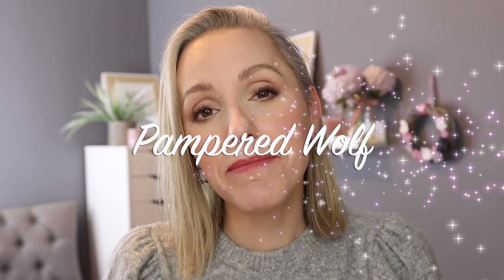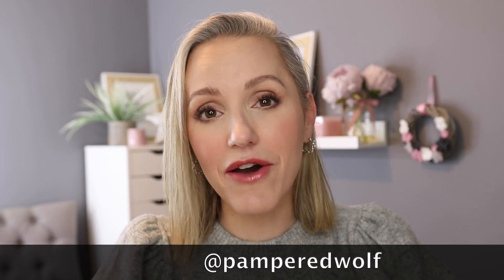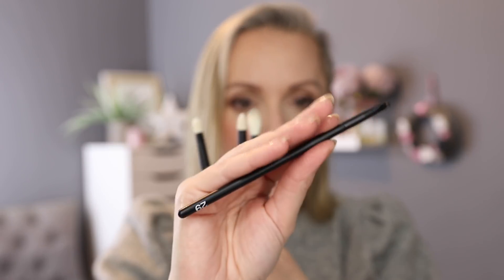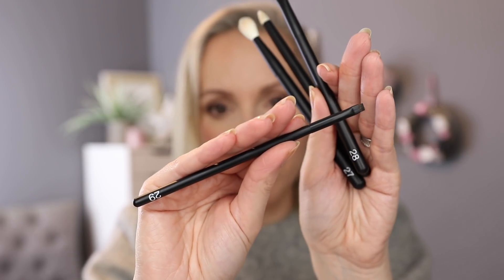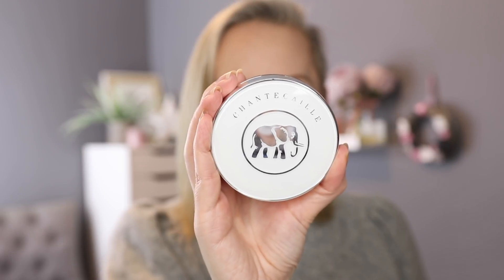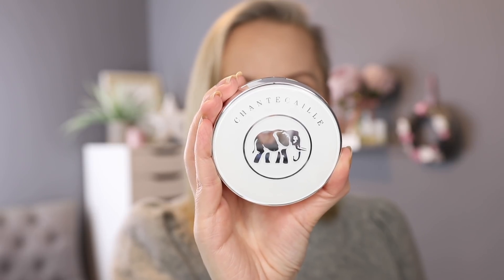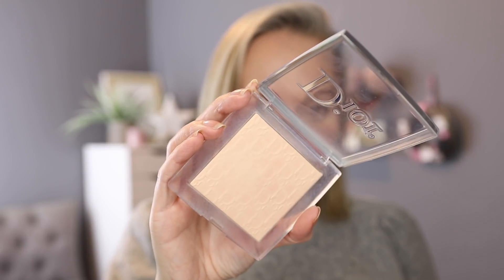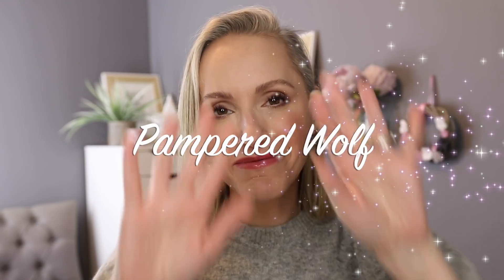MARCH FAVES & FAILS 2021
One absolute Fail and lots of Triumphs! Hope you enjoy.

(Not available in the US)